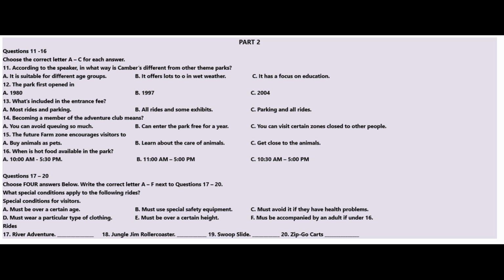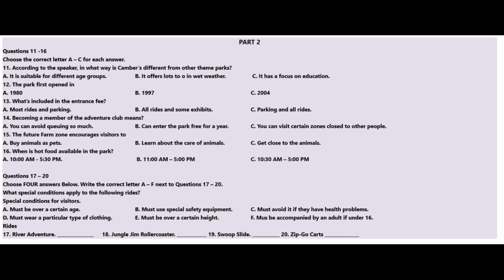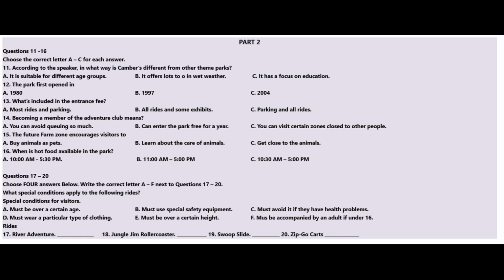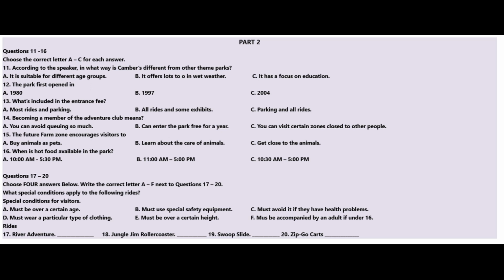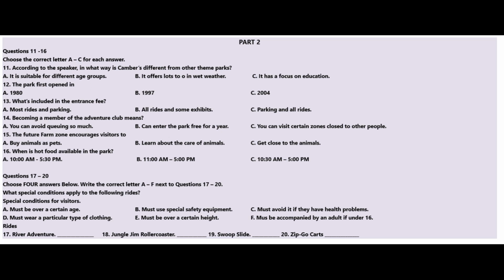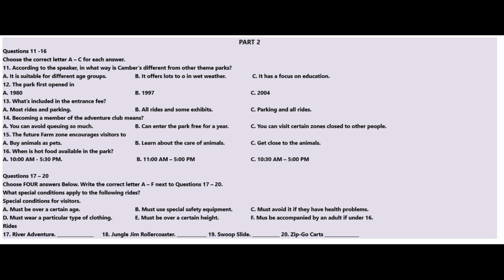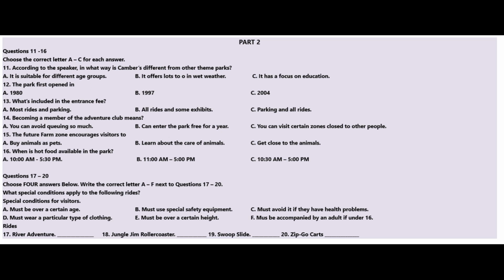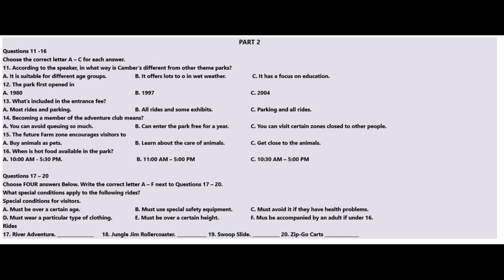IELTS Short Listening Practice Test 390 With Answers And Audio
Get ready to boost your IELTS listening skills with this full-length practice test! Watch as you navigate through a range of authentic exam-style questions, covering various topics and difficulty levels. Follow along with the audio and answer sheet provided to simulate the real test experience. Enhance your comprehension, concentration, and time management skills to ace the listening section of the IELTS exam. Practice makes perfect, so start now! You will be given time to read through the questions before you listen. You will hear each recording of the Listening test only once. As you listen, write your answers on the question paper. At the end of the test, you will be given 10 minutes to transfer your answers to the answer sheet in pencil. You may write your answers in Lower Case or Upper Case. Instructions to candidates In the actual test you will be given the following instructions: do not open this question paper until you are told to do so write your name and candidate number in the spaces at the top of this page listen to the instructions for each part of the paper carefully answer all the questions while you are listening, write your answers on the question paper you will have 10 minutes at the end of the test to copy your answers onto the separate answer sheet; use a pencil. At the end of the test you will be asked to hand in the question paper. For assistance with IELTS Speaking, Academic Reading and Writing, General Reading and Writing visit us

Chapters
00:00  Intro
00:10  Multiple Choice  Questions 11 - 16
04:16  Multiple Choice Questions 17 - 20
07:32  Like & Subscribe
07:53  Answers
08:23 Thank You

Music Credits
Don’t Fret by Quincas Morceira

IELTS Listening practice with answers
IELTS Listening mock exams
Sample IELTS Listening passages